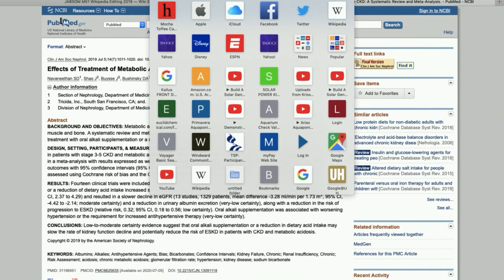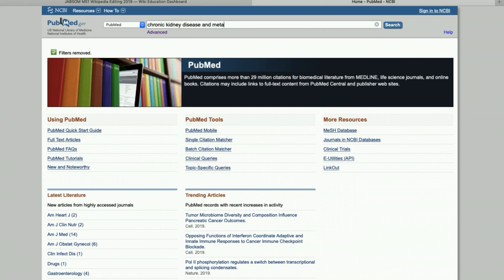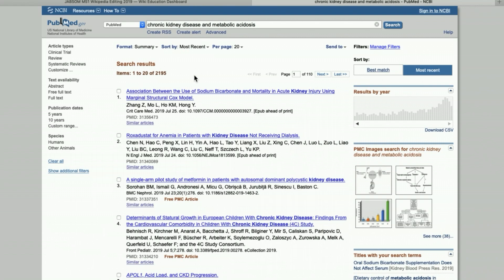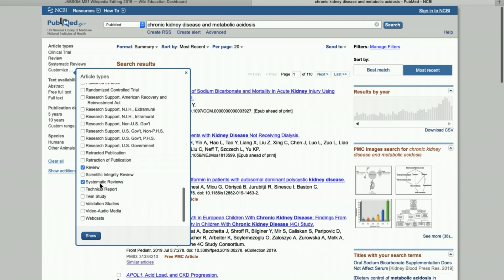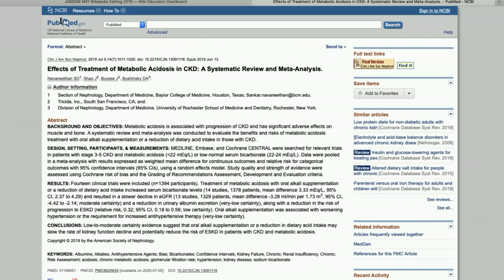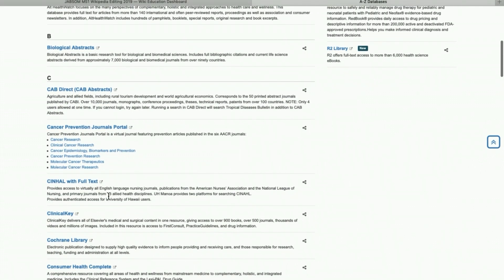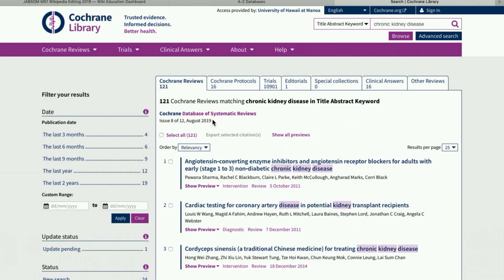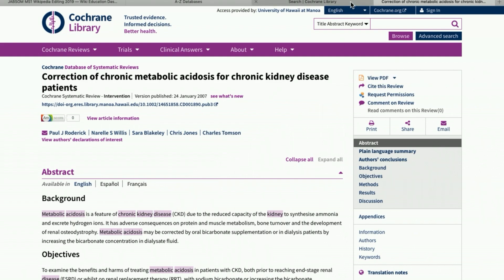How to Find Systematic Reviews Fast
Using PubMed and Cochrane Library